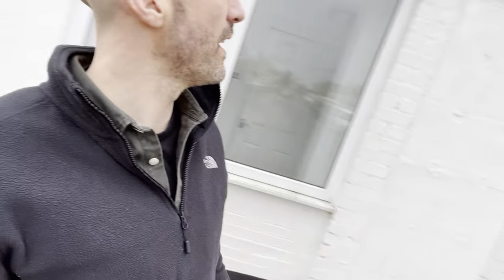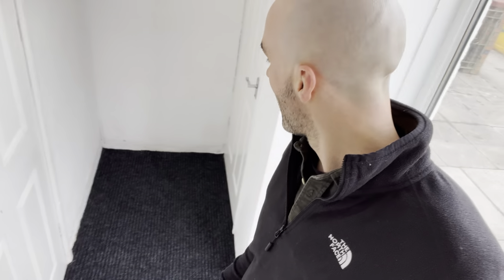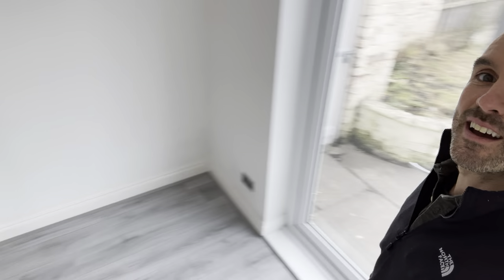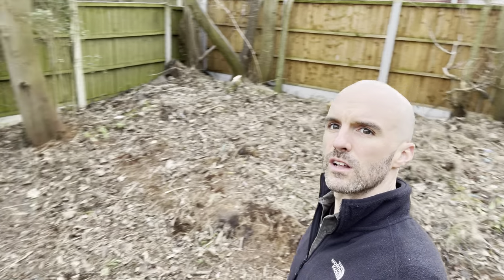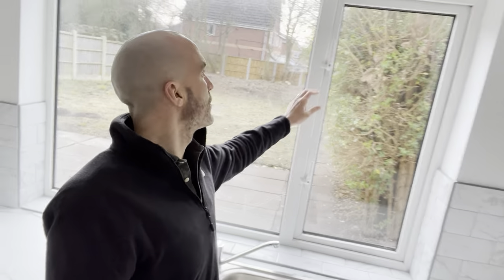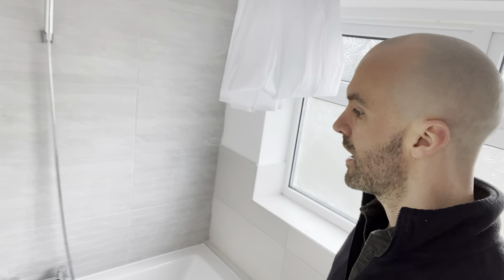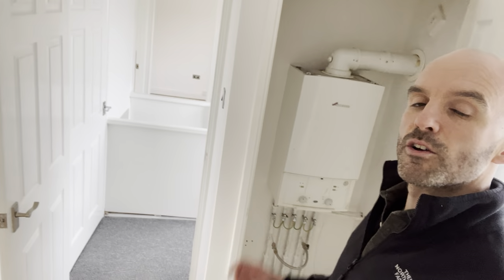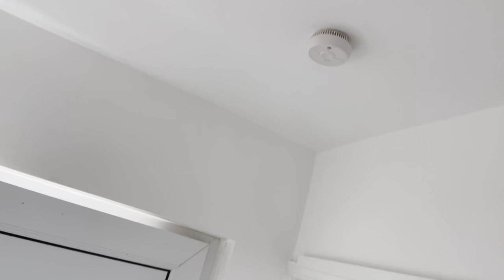24 Cubert Rd, Liverpool L11 0BU